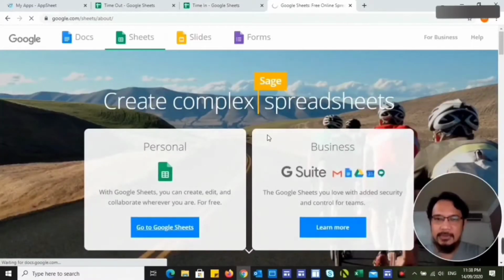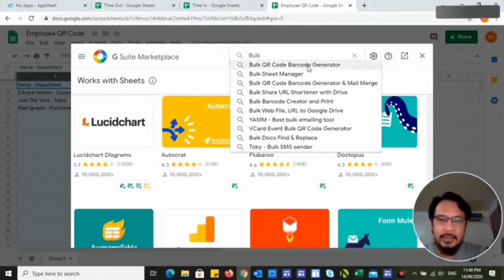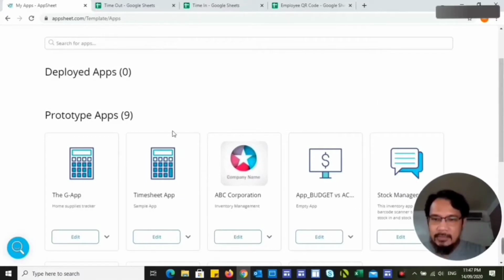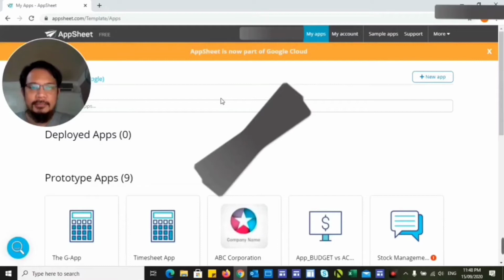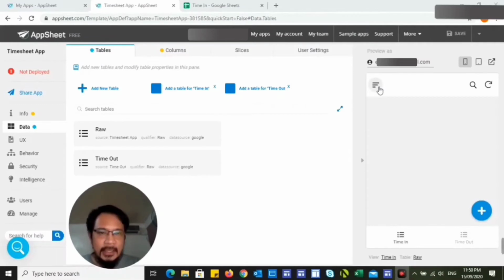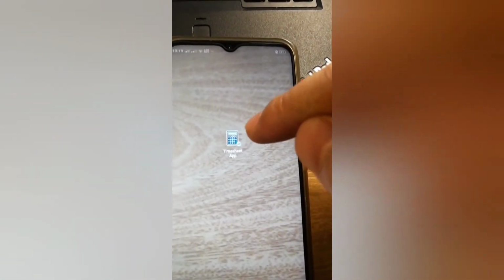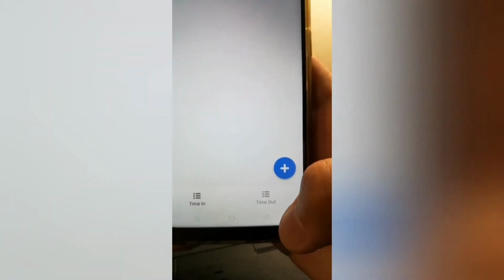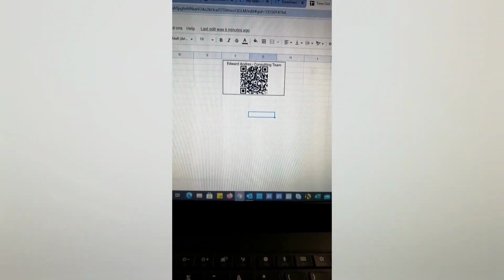Contactless Daily Time Record System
Introducing our Contactless Daily Time Record System, developed using Google Sheets and AppSheet.